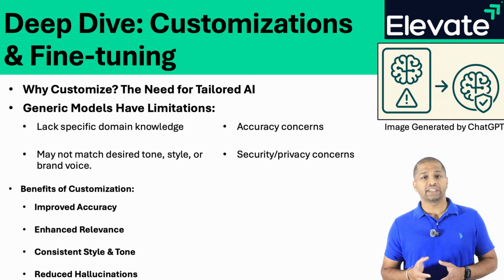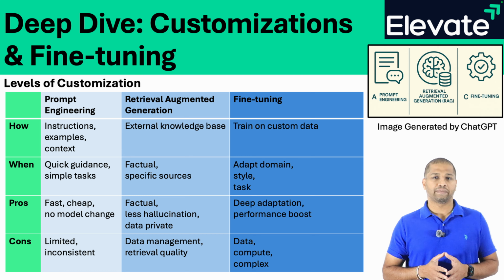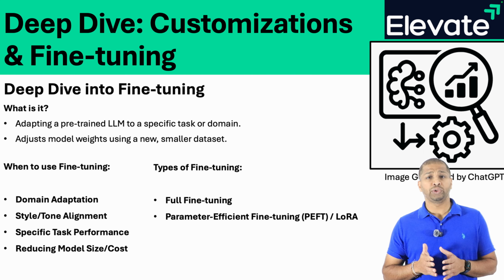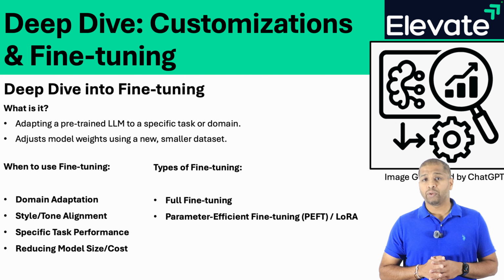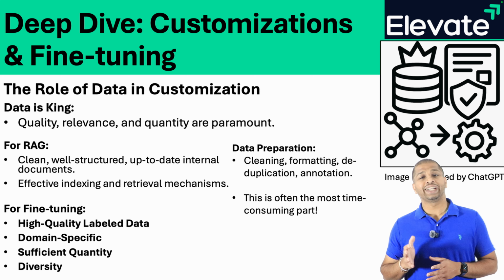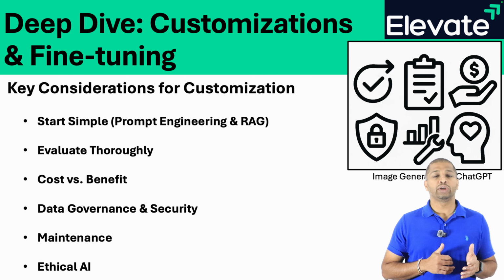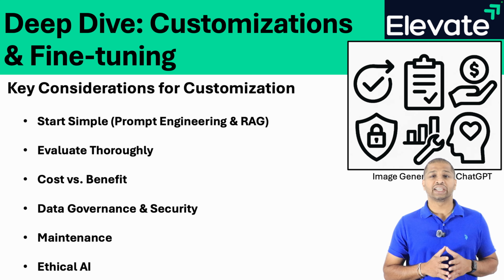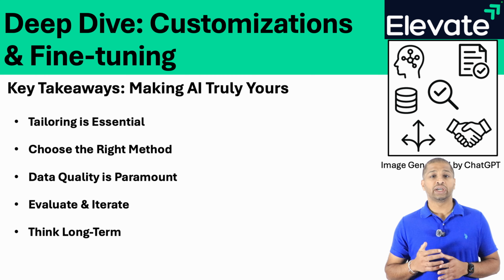10 MINUTES and You'll MASTER Customizing and Fine-tuning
This video explains how you can use prompt engineering, RAG, and fine-tuning to customize your Gen AI solution.